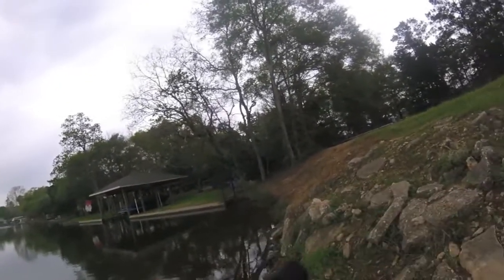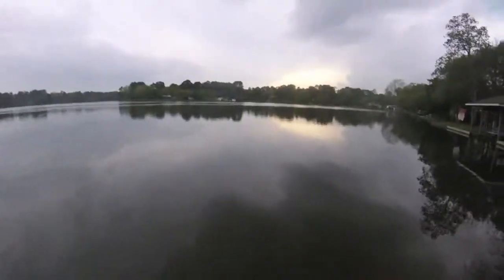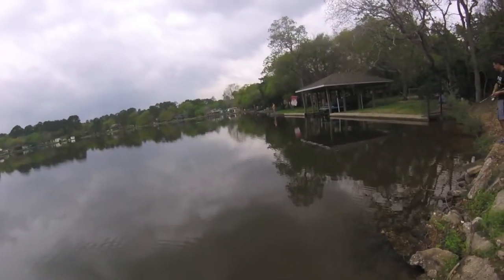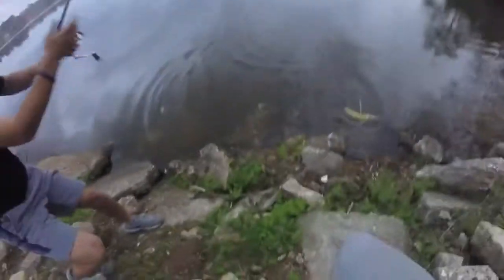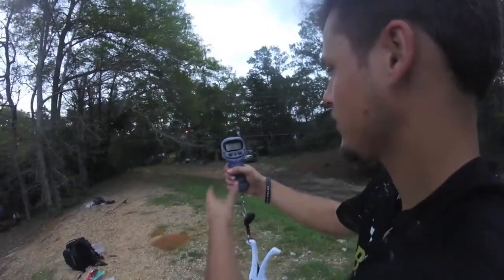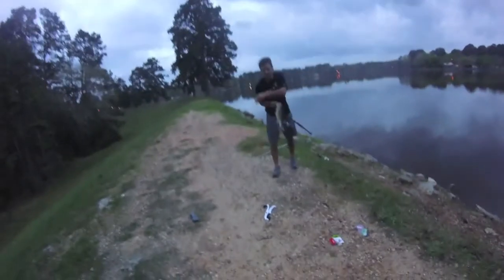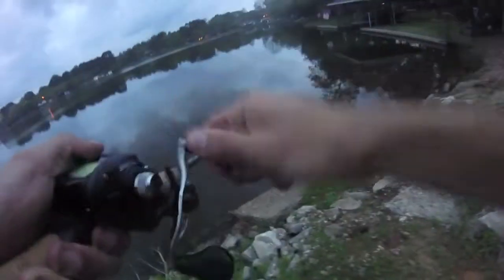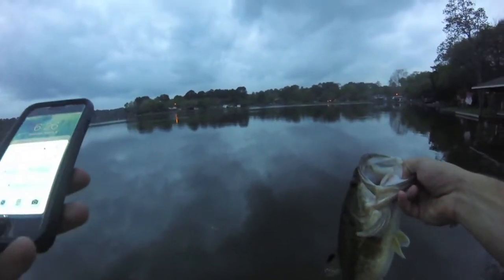Multi-Species Bank Fishing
Had a great time catching a variety of different fish in a variety of ways. Hope you enjoy the video.